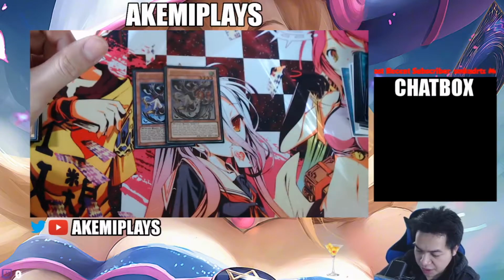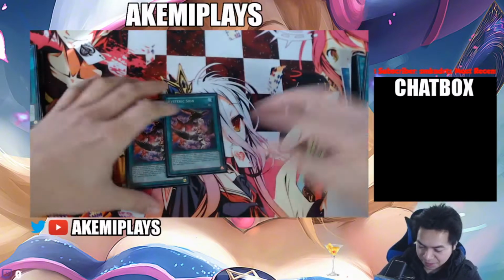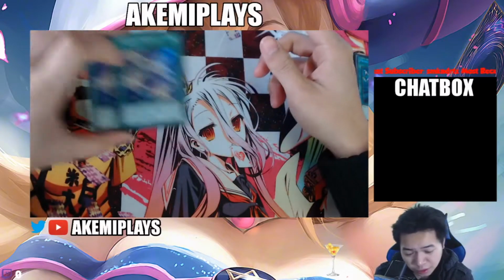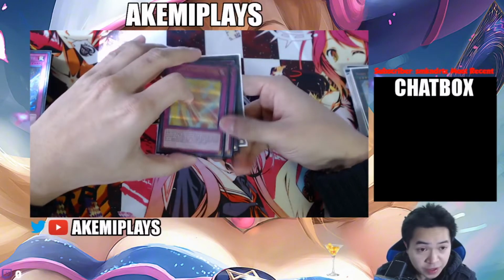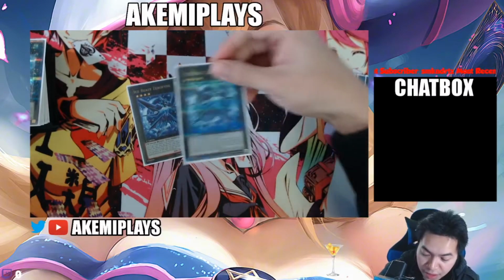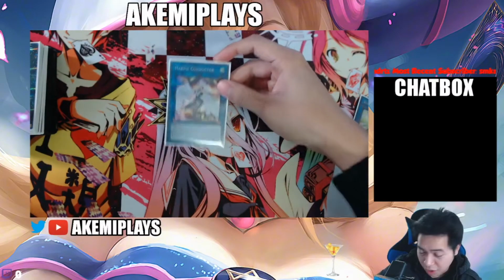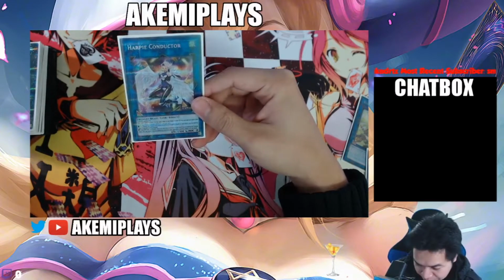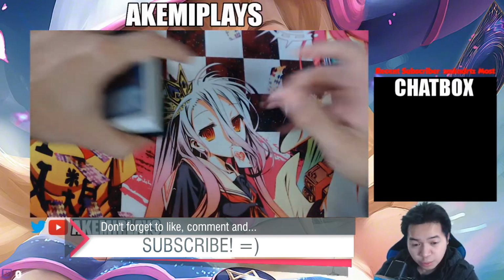Yugioh Harpie Lady Deck Profile January 2020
Today I'll be showcasing a Harpie Lady deck profile just for a little bit of relief from the current meta. This is a deck I've been working on for awhile and will be making adjustments accordingly.

EQUIPMENT USED:
Light-Blocking Glasses
Webcam Stand